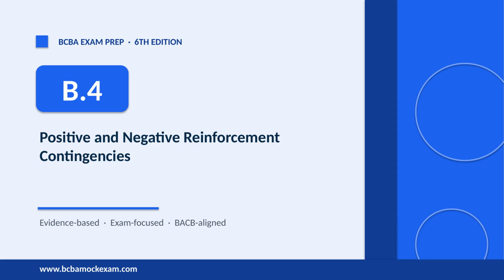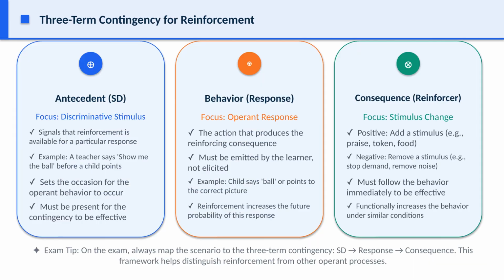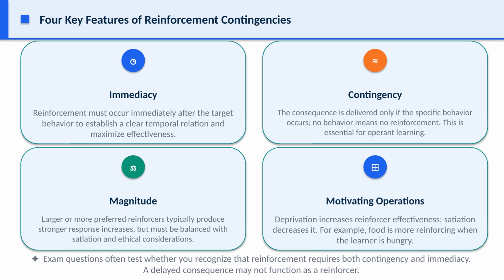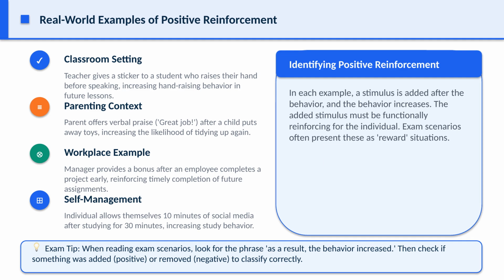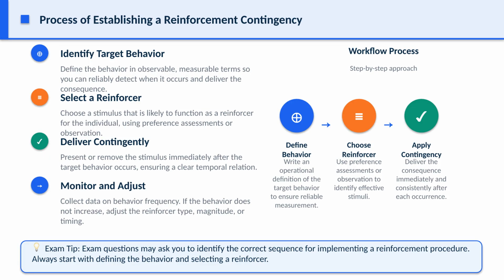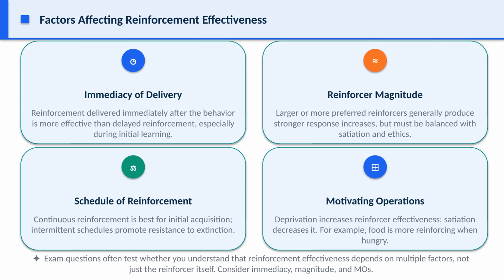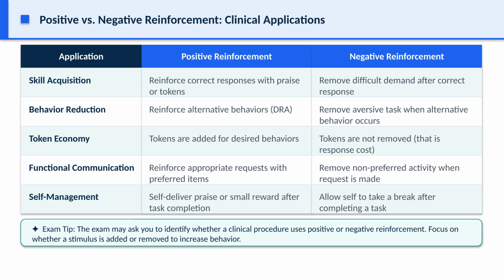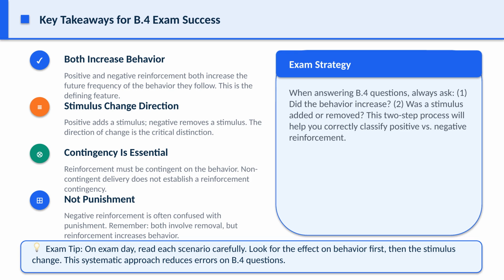BCBA® Section B4 Explained | 6th ed. Positive and Negative Reinforcement Contingencies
"Negative reinforcement" is one of the most misunderstood terms in all of ABA — it is NOT punishment. In this Section B.4 breakdown (6th Edition Test Content Outline), we clear up positive vs. negative reinforcement once and for all, map both onto the three-term contingency, and walk through the exact misconceptions the BCBA® exam uses to trip you up. By the end you'll classify any reinforcement scenario with confidence.

WHAT YOU'LL LEARN
• Positive vs. negative reinforcement — and why neither is punishment
• How reinforcement maps onto the three-term contingency
• The most common misconceptions the exam tests
• Factors that affect reinforcement effectiveness
• Common errors when implementing reinforcement in practice

CHAPTERS
00:00  Introduction – Section B.4 Overview
01:02  Defining Positive vs. Negative Reinforcement
02:10  The Three-Term Contingency for Reinforcement
03:31  Four Key Features of Reinforcement Contingencies
04:33  Positive vs. Negative Reinforcement: Comparison
05:47  Real-World Examples of Positive Reinforcement
06:56  Positive vs. Negative: Common Misconceptions
07:56  Establishing a Reinforcement Contingency
09:05  Types of Reinforcers Used in Contingencies
10:13  Factors Affecting Reinforcement Effectiveness
11:24  Common Errors in Implementing Reinforcement
12:33  Clinical Applications
13:46  Key Takeaways & Final Review